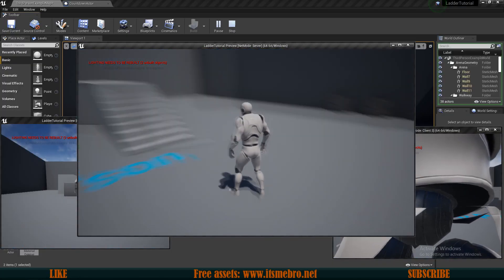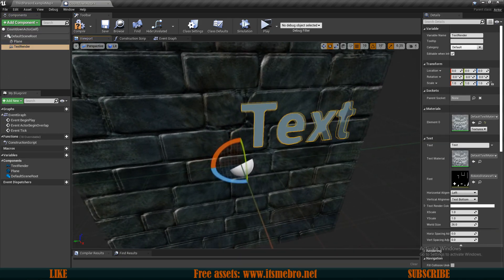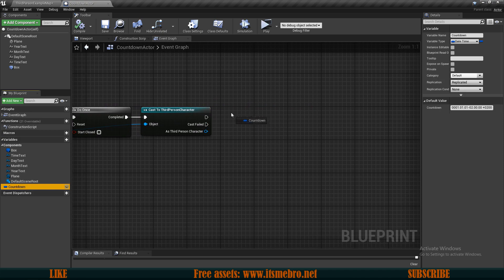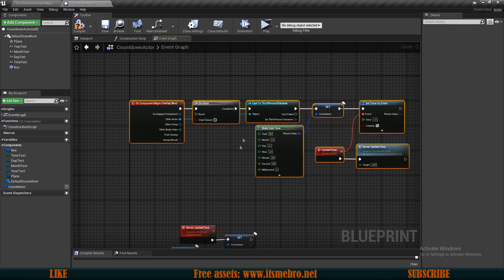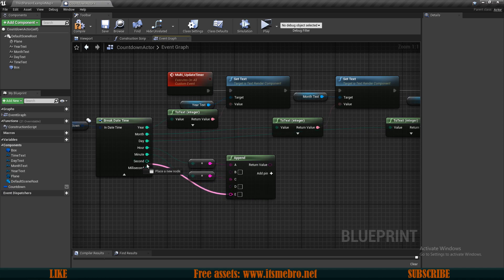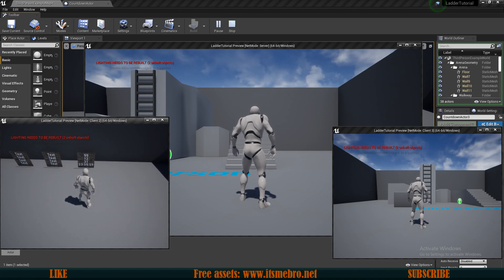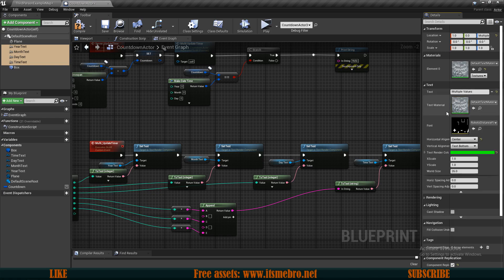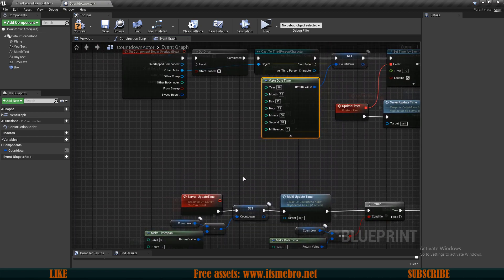UE4 Countdown Tutorial (Free Download)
Unreal engine countdown clock tutorial real time.